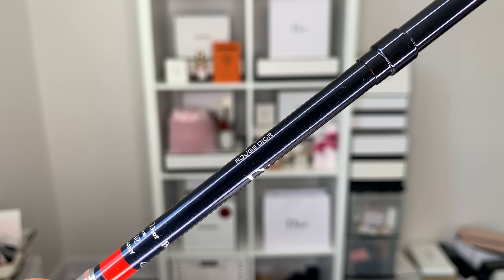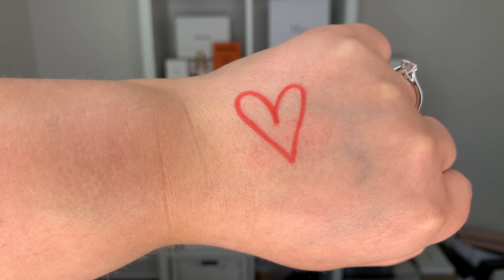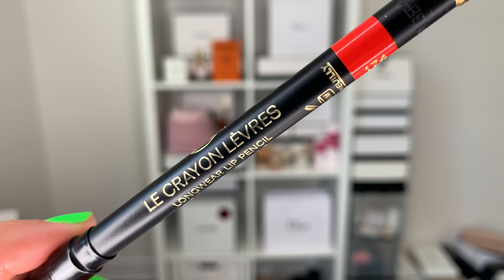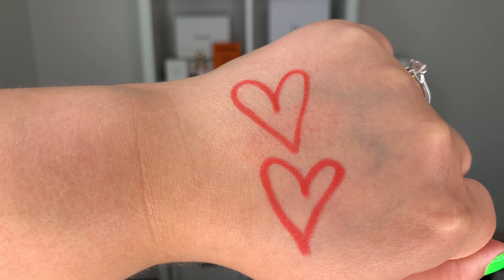Summer Lipstick Essentials | Chanel, Gucci, Pat McGrath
Hi friends!
For today's video we are talking about my favourite orange-red lip shades for summer! I personally think that this type of hue is perfect for warmer months. Which shade was your favourite?

Shades mentioned:
*Dior Addict Lip Glow Coral
*Pat McGrath MatteTrance Obsessed!

CANADA
US
INTERNATIONAL
*Net A Porter

MAKEUP WORN
FACE
*Chanel Vitalumière Aqua 40

EYES
*NARS Eyeshadow Primer

EYEBROWS
**Benefit Goof Proof in 4
**Benefit Precisely My Brow in 4

NAILS
*Vitry Nail Repair Nail Base